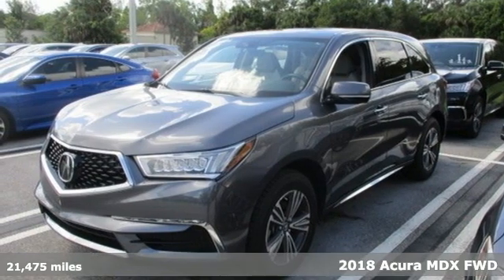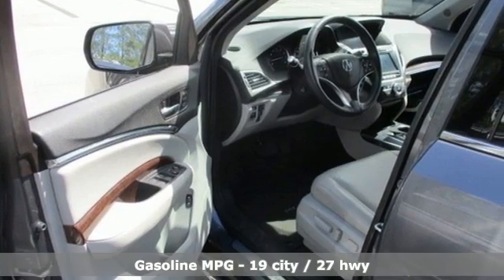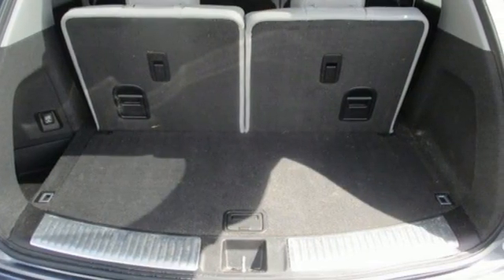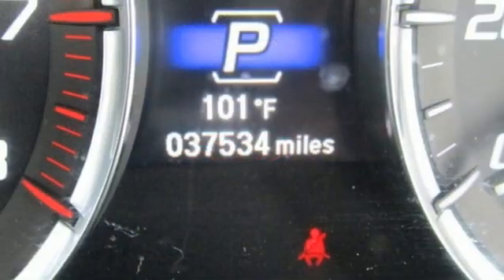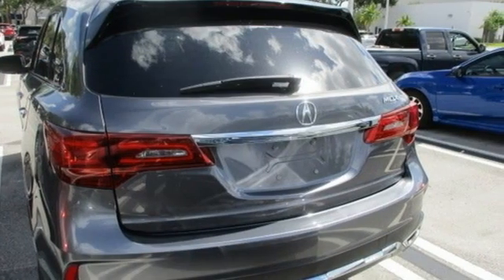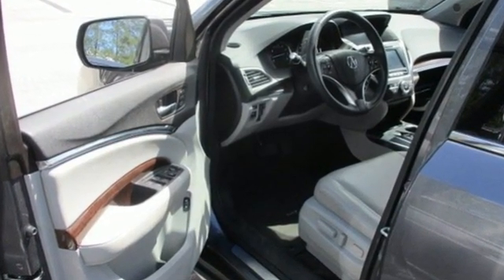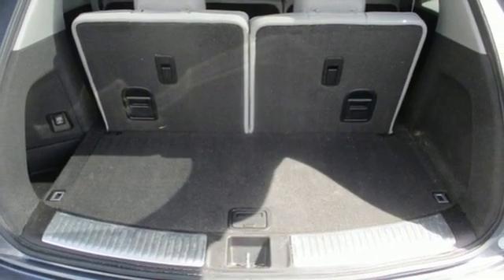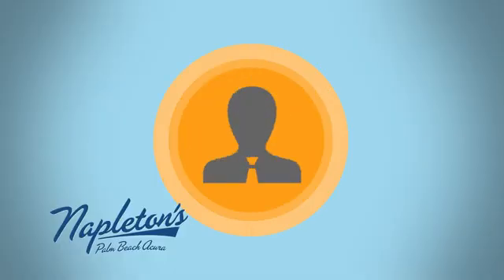Used 2018 Acura MDX West Palm Beach FL Delray Beach, FL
Year: 2018
Make: Acura
Model: MDX
Trim: 3.5L
Engine: 3.5L V6 SOHC i-VTEC 24V
Transmission: 9-Speed Automatic
Color: Gray
Interior: Graystone
Mileage: 21475
Stock #: PAH001591
VIN: 5J8YD3H37JL001591

Address:
6870 Okeechobee Blvd